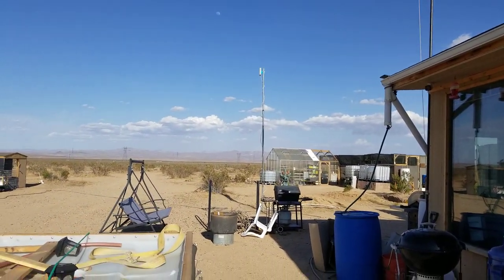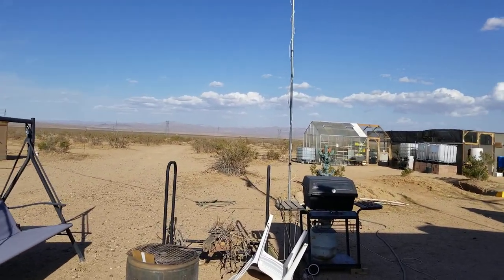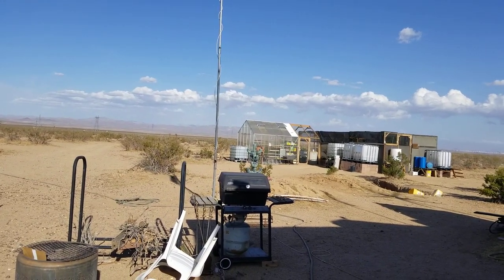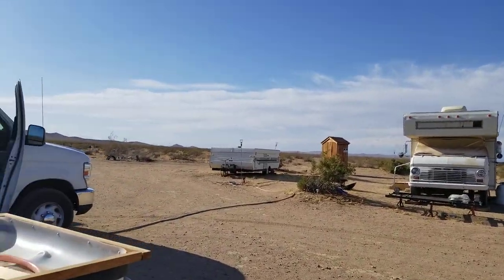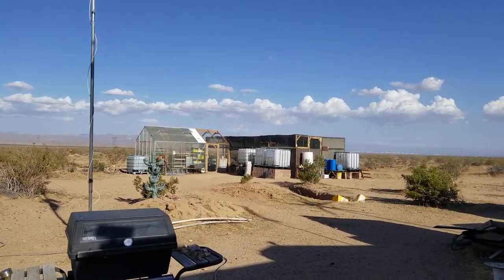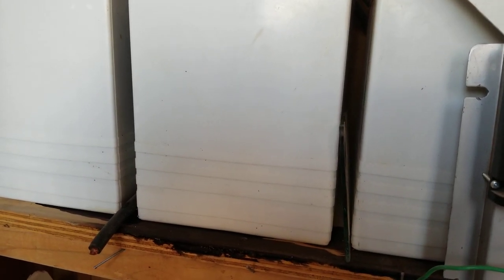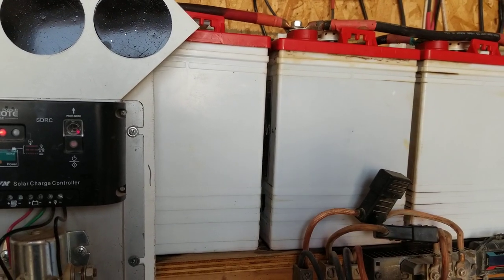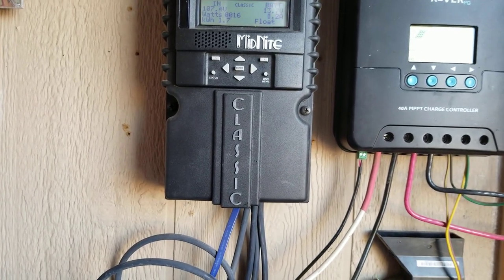Homesteading and Off Grid Tips, May 22, 2021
Some chitter chatter about what's happening,  and some info about off grid power systems, things I learned the hard way, but survived.